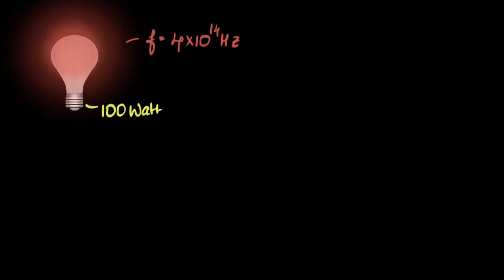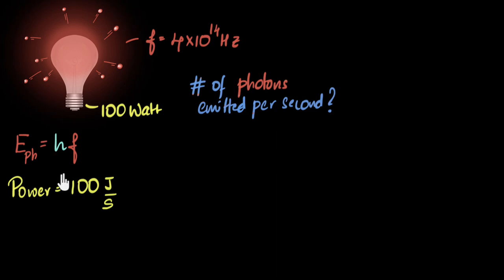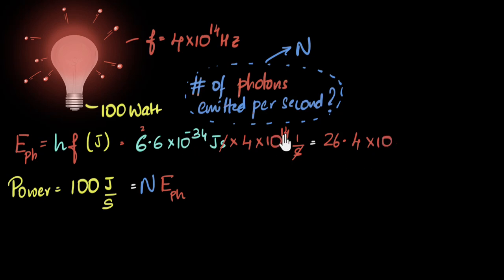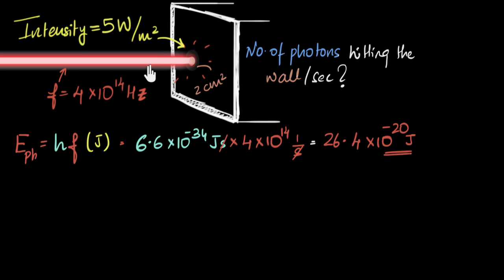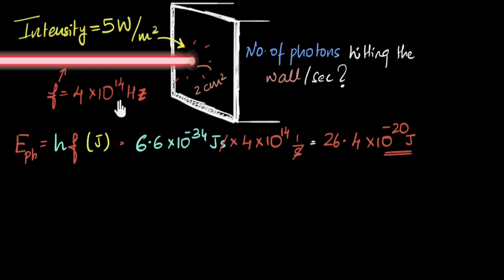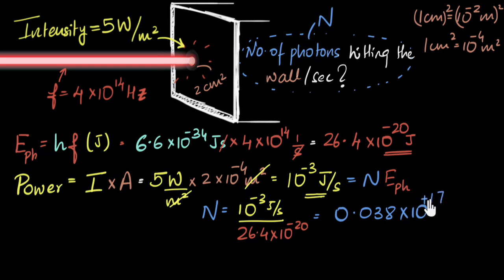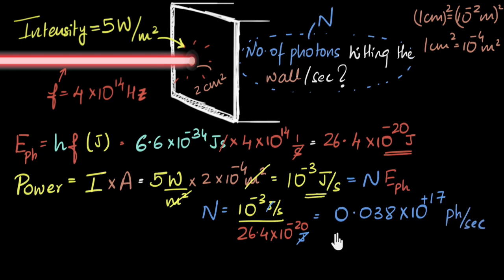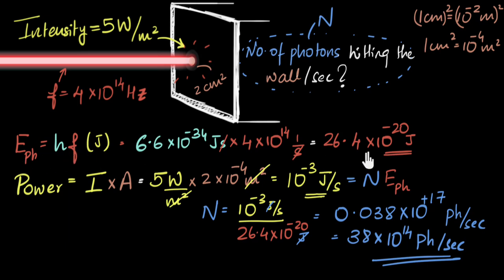Calculate the no. of photons per second | Dual nature of light | Physics | Khan Academy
Let's calculate the number of photons emitted per second from a 100 watt light bulb, and the no. of photons hitting the wall per second from a 5W/m^2 intensity laser light.